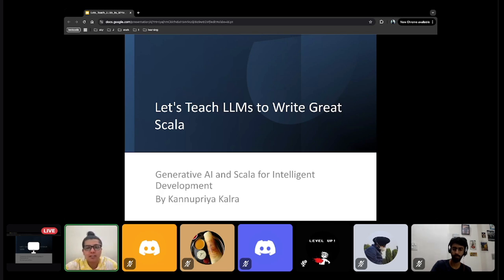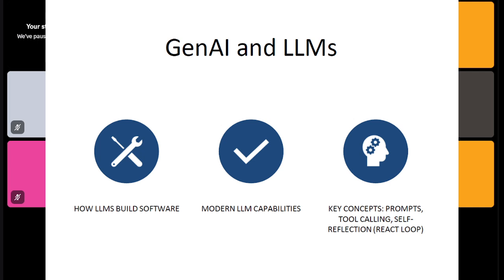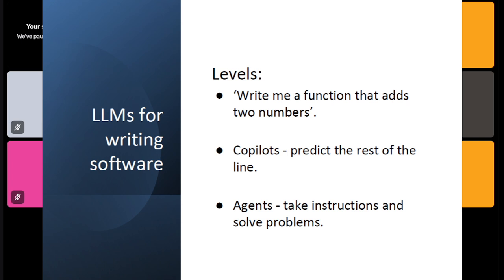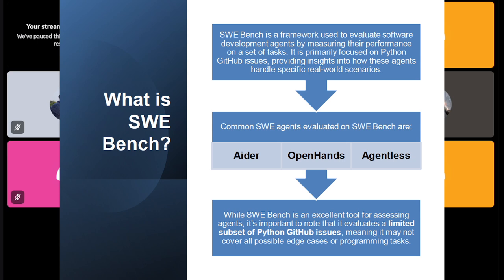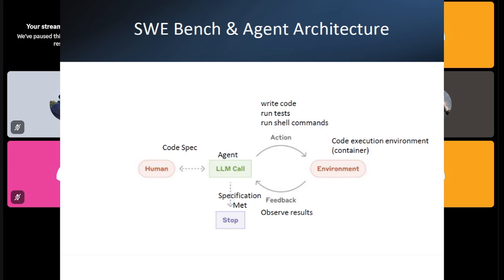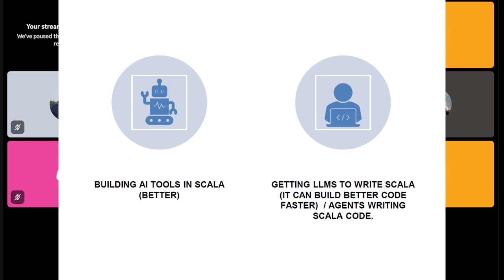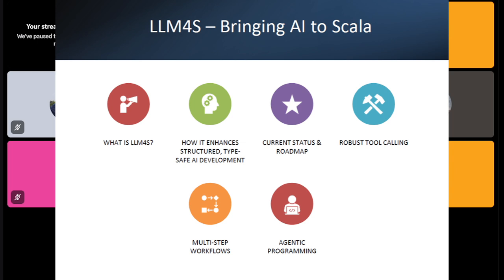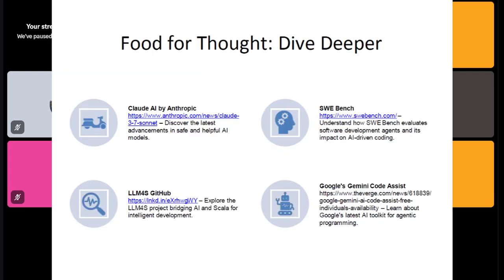Let's Teach LLMs to Write Great Scala! by Kannupriya Kalra | Scala India | English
In this talk, we'll demystify how LLMs work, from zero-shot prompting to agentic loops, and explore why typed languages like Scala offer a stronger foundation for reliable, maintainable AI applications.

We'll learn from Python tools like LangChain and PydanticAI, then introduce LLM4S - a type-safe, Scala-native toolkit for structured LLM workflows, tool calling, and agentic programming. Come see how LLMs can write great Scala and why that changes the game for AI development.

Kannupriya Kalra is the org admin for GSoC 2024–25 with the Scala Center. She has delivered talks across four countries and co-created LLM4S, a Scala-first AI toolkit. With over a decade in functional programming, she’s built scalable systems at Sky (London) and contributed to data engineering projects in India, with deep expertise in Scala, Akka, and big data tech.

If you like the project and want to support its growth, give it a star!
Join the conversation, connect with other developers, and ask questions in LLM4S Discord community